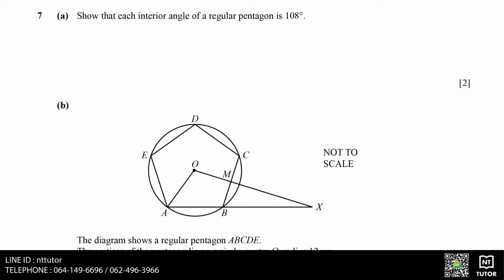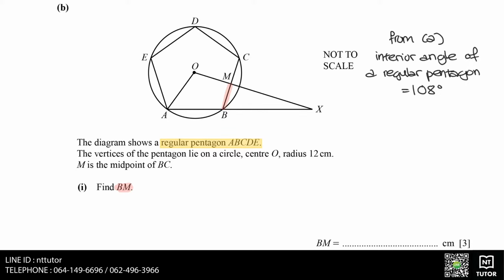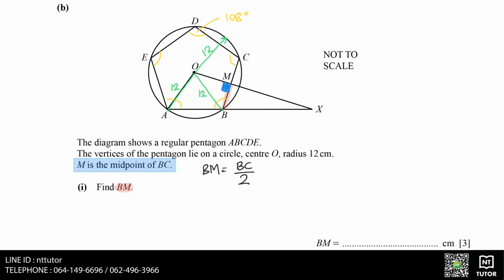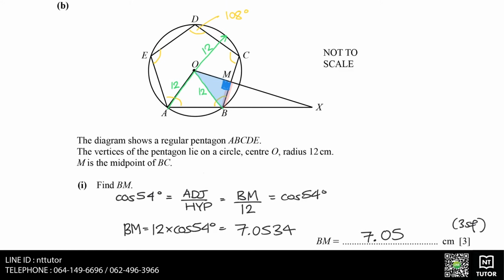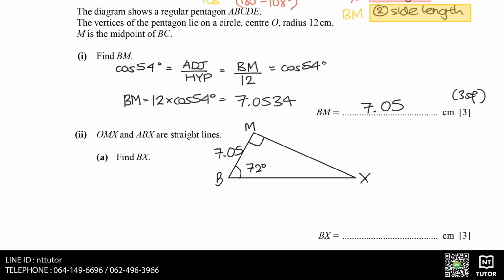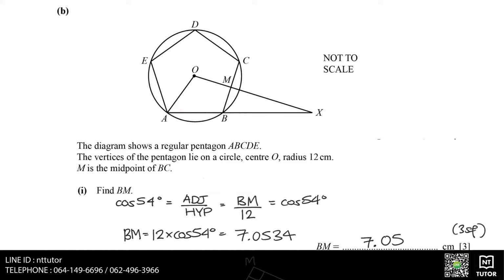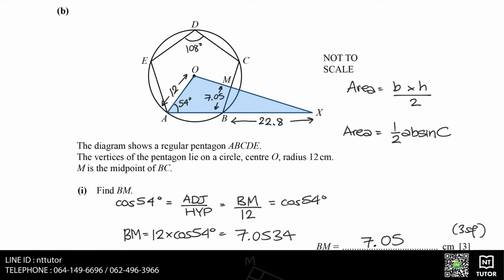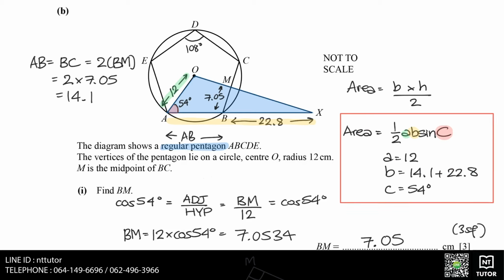[Question 7] CIE IGCSE Mathematics Paper 4 May/June 2019 0580/42/M/J/19